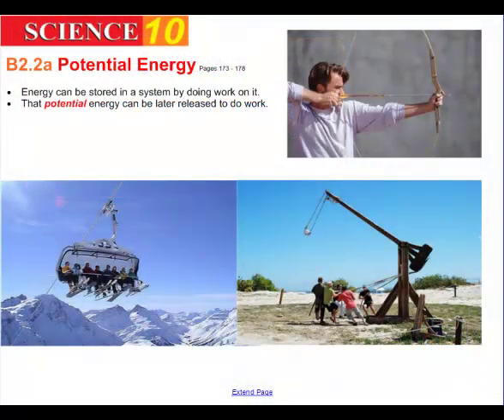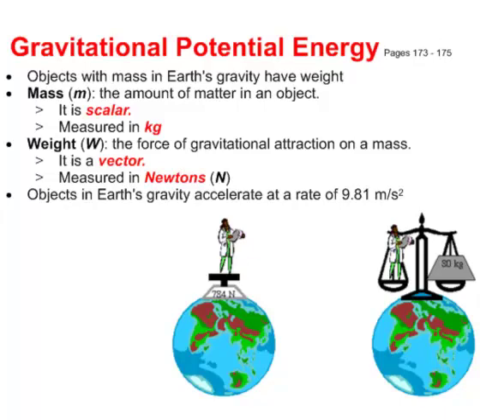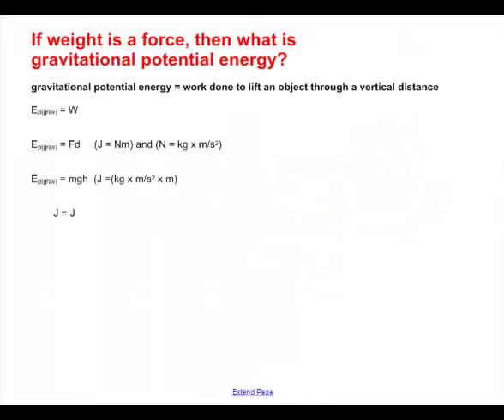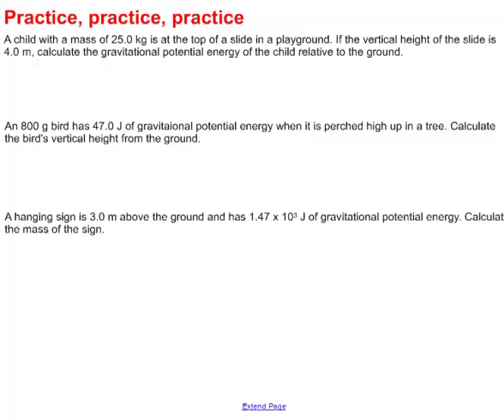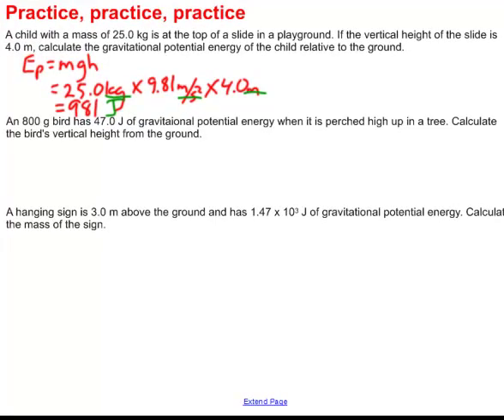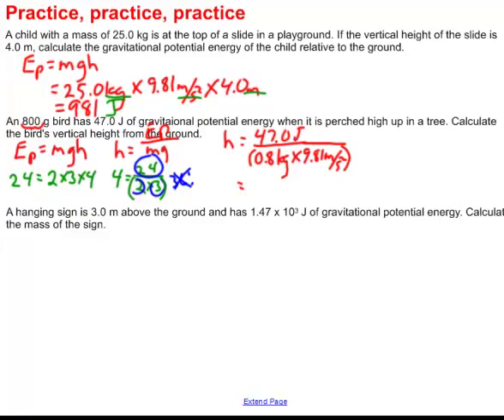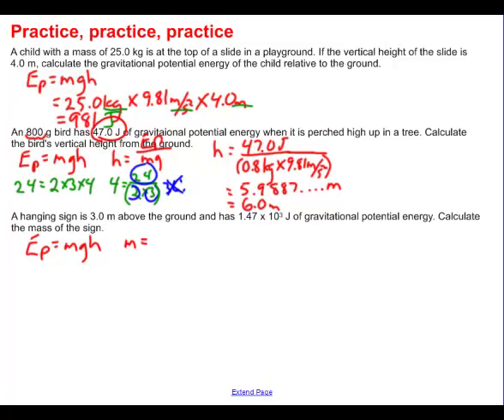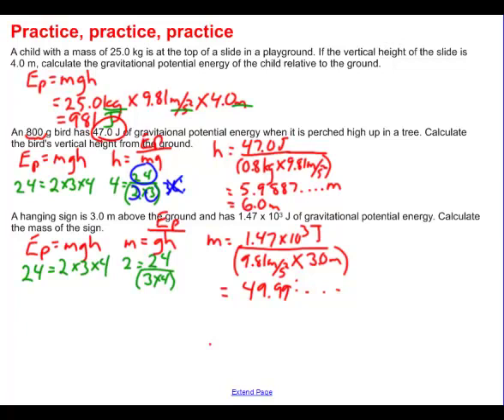S10 B2 2 Potential Energy